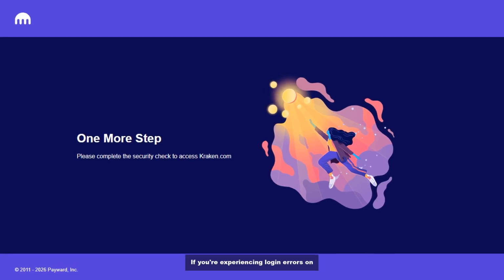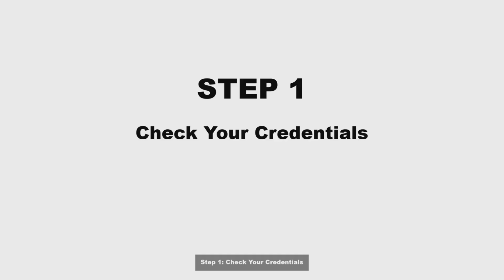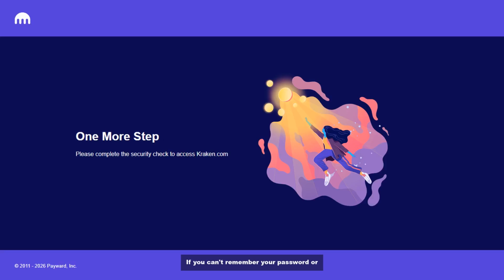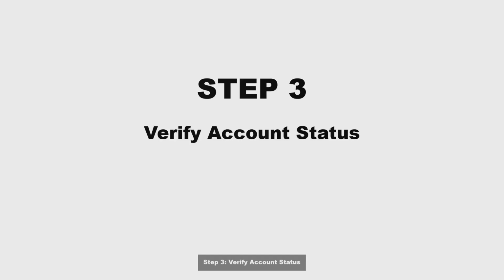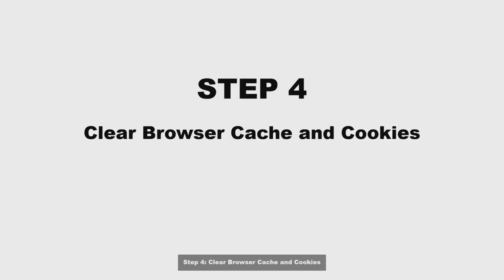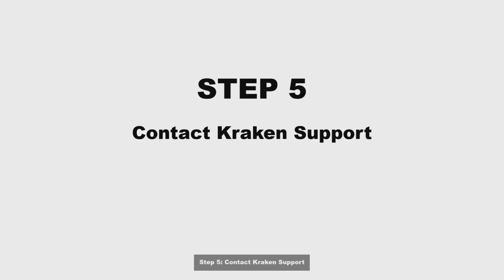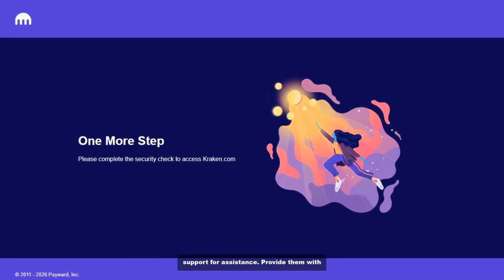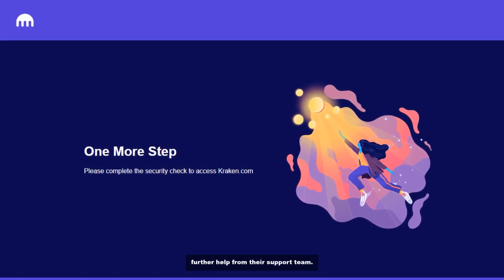How To Fix Login Errors On Kraken 2026 (UPDATED GUIDE)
In this video, we provide an updated guide on how to fix login errors on Kraken 2026. If you're experiencing issues accessing your account, this tutorial covers common problems and solutions to help you get back on track.